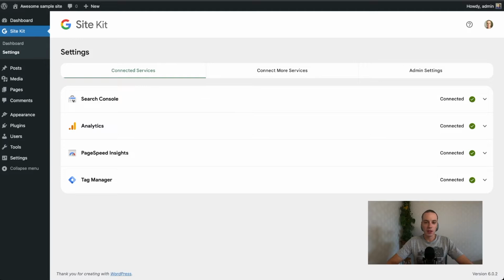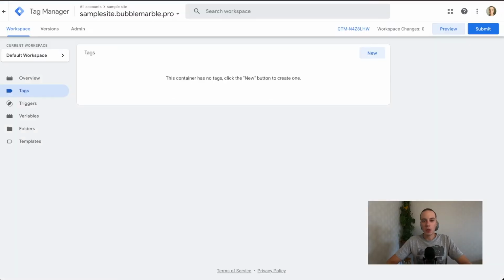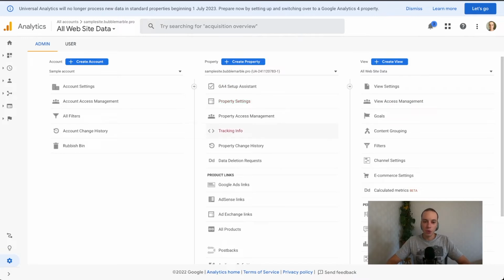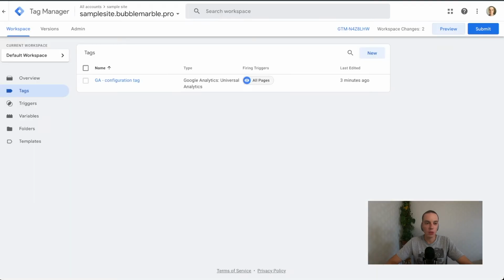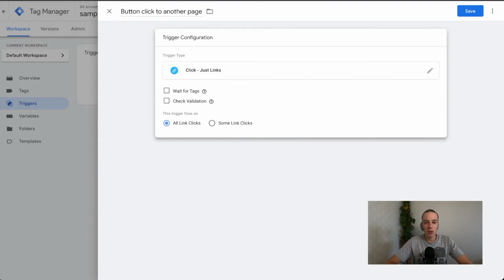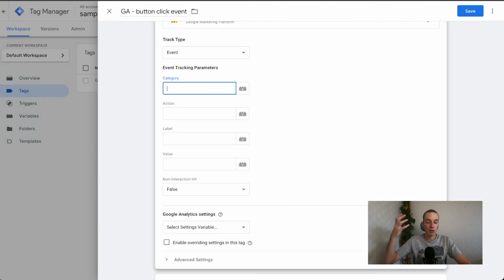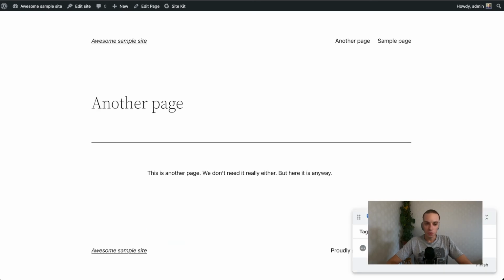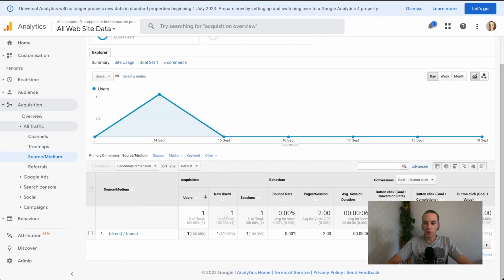Install Google Universal Analytics With Google Tag Manager (2022)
We're building side projects and sharing the journey along the way.

Install GA Universal Analytics onto your website using Google Tag Manager. This is a very flexible way that allows you to customize the specific events to be tracked, that would become your goals and

Timeline:
0:00 - Intro
2:07 - Configure Universal Analytics tracking in GTM
4:30 - Previewing integration
5:05 - Setting up event tracking
9:40 - Previewing and submitting integration
11:05 - Creating a goal in GA